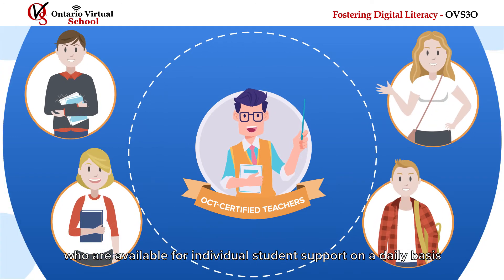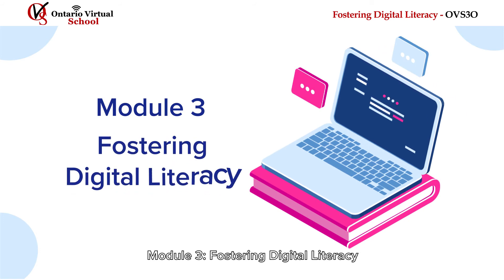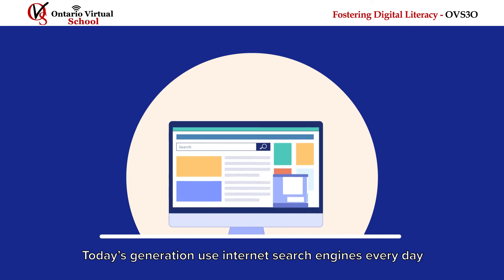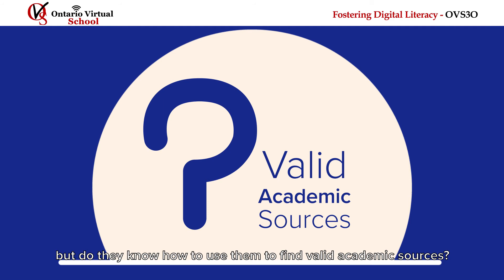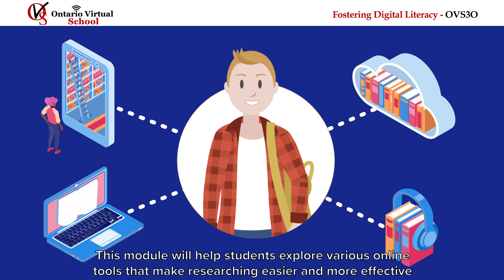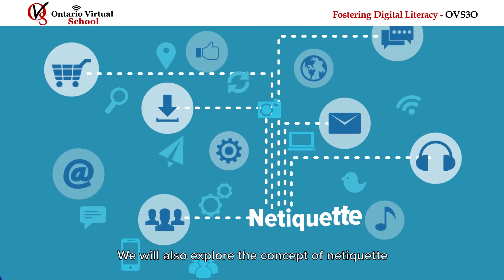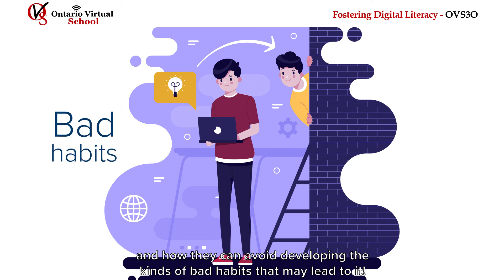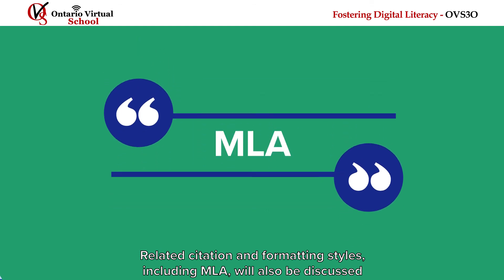OVS3O Fostering Digital Literacy Ontario Virtual School - OVS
Free Grade 8 High School Transition Courses Offered by Ontario Virtual School